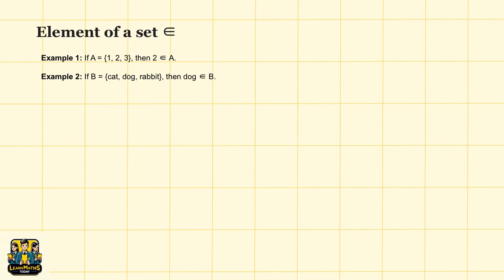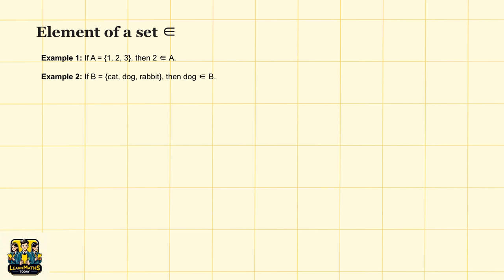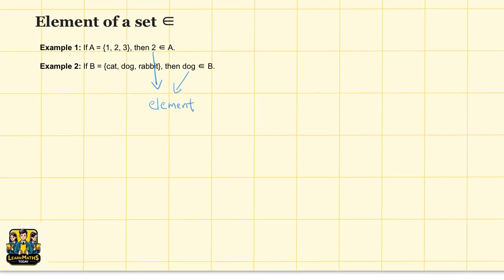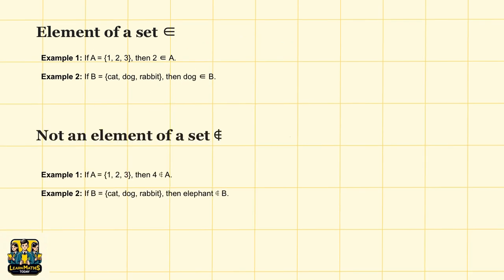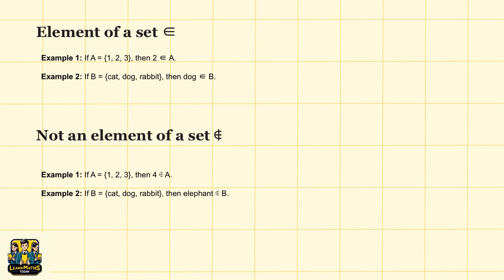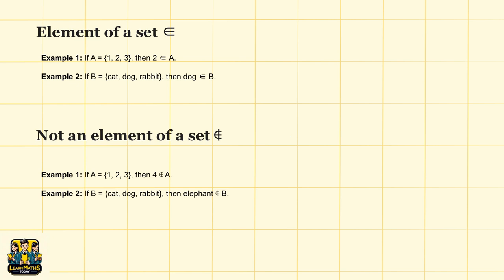Set Theory - Element of a Set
In this video, we focus on the fundamental concept of the elements of a set in Set Theory. You’ll learn what it means for an object to be an element of a set, how to use set notation to represent elements, and how to distinguish between elements and sets themselves. We'll also discuss everyday examples of sets and their elements to make this concept more relatable. Perfect for students preparing for the Singapore O Level Elementary Mathematics exam, this video will help you build a strong foundation in Set Theory!